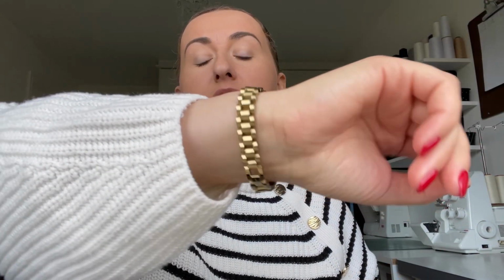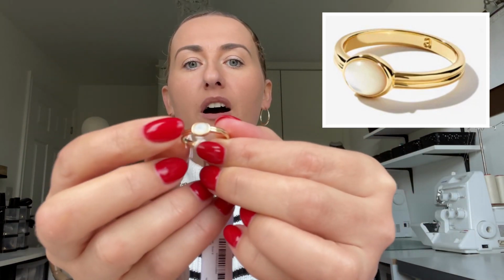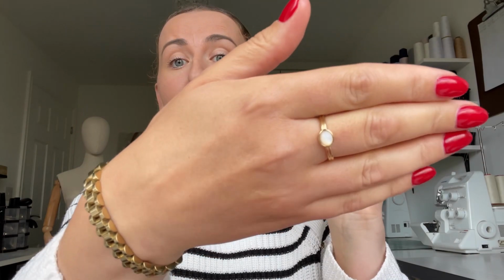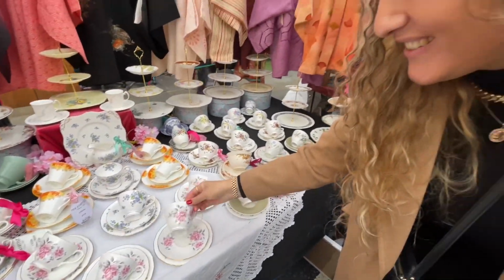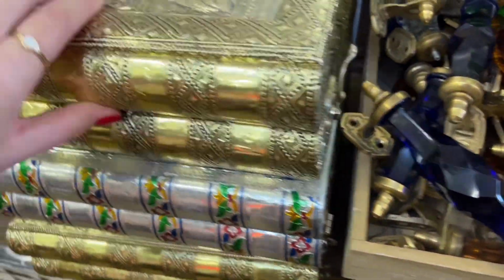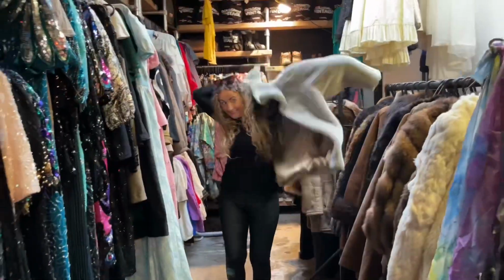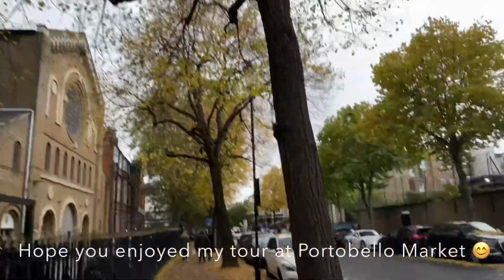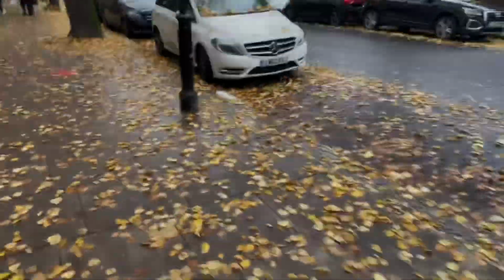Ana Luisa Jewellery update ✨ Come with me to Portobello Market, London, Anita Benko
These are GIFTED Jewellery pieces